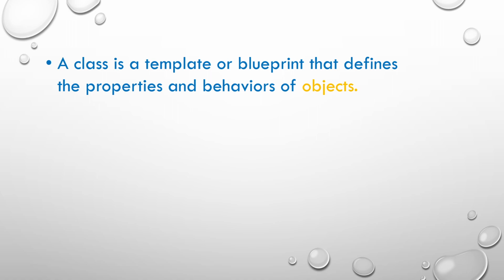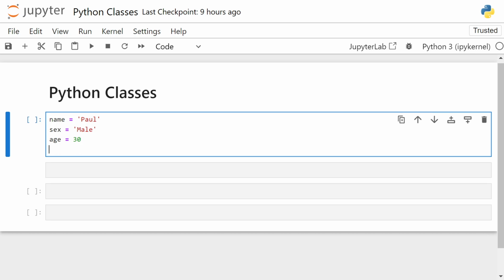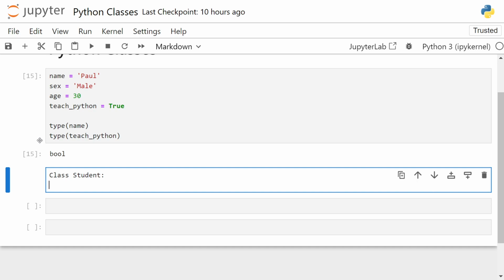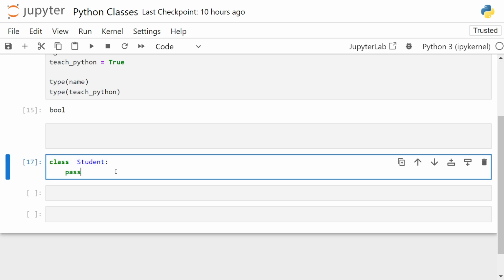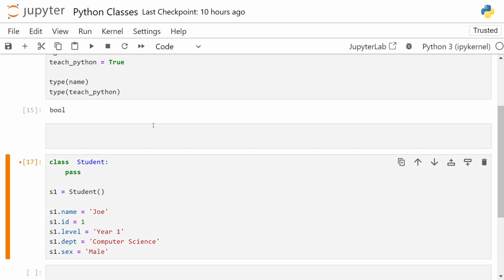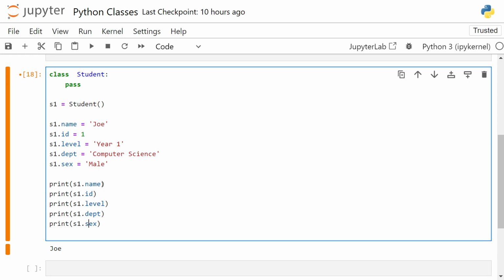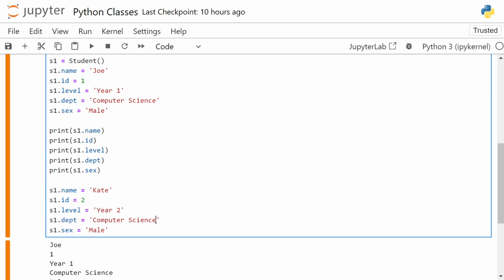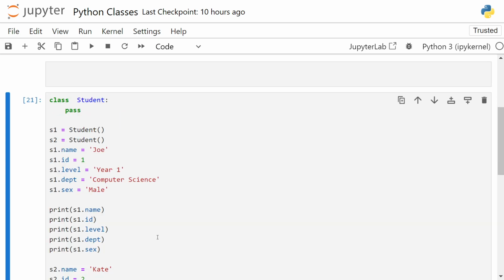Classes in Python || Python programming for Beginners #8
In Python,  a class is a blueprint or template for an Object. It contains Variables and Methods.
This video gives a step-by-step guide on the concept of classes in python.